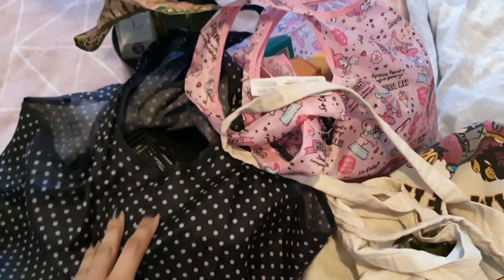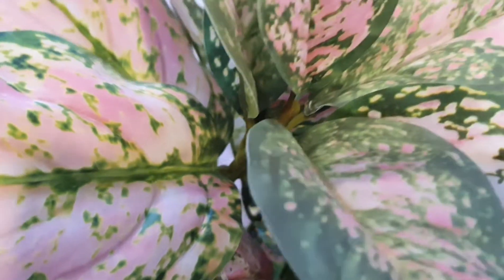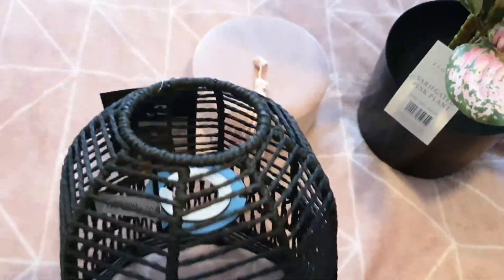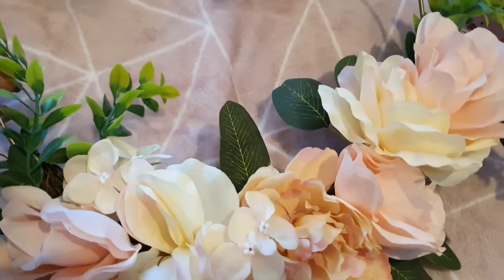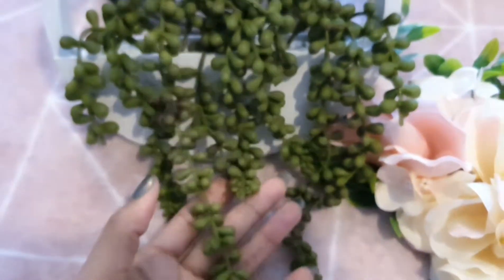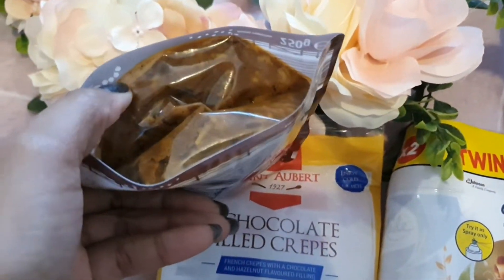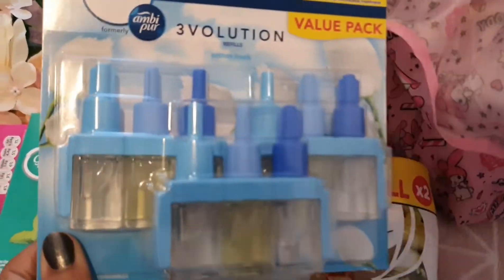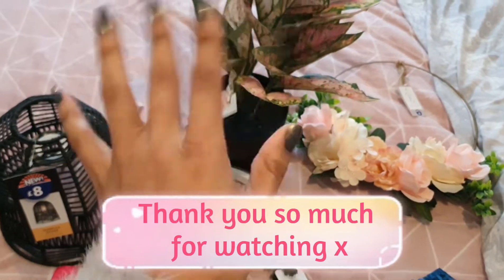SMALL B&M HAUL || NEW IN FEBRUARY 2021 - By TimeForT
Hello Loves, Hope you're all having a lush day so far !?

Here is my B&M Haulage from last weekend. I'm actually off there again today to film a homeware walkthrough, I'm excited. Their new stock is gorgeous !!

Anyway, Thank you all so much for stopping by, Let me know what you think of the Pink and green plant. I'm still amazed by the quality of it :D

Happy Tubing
T/Time